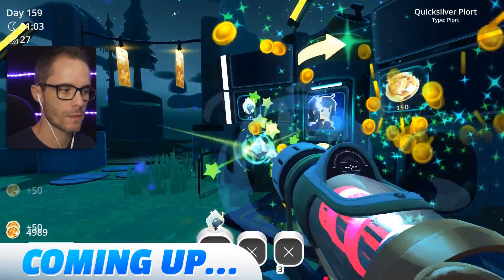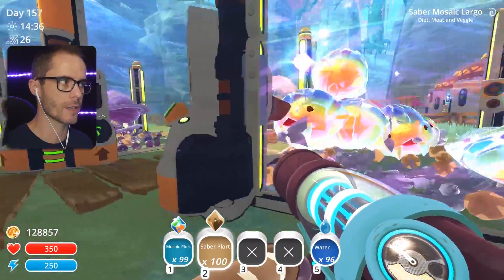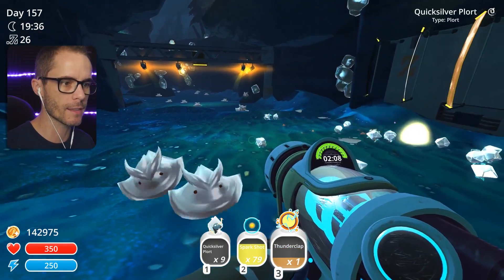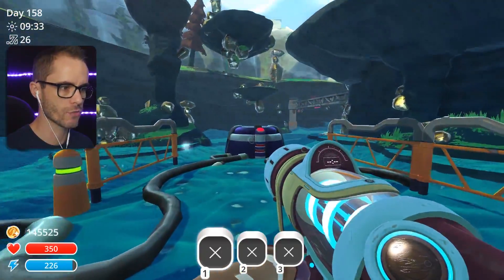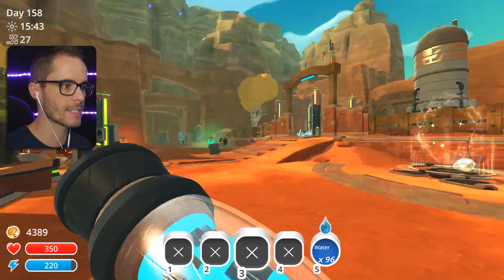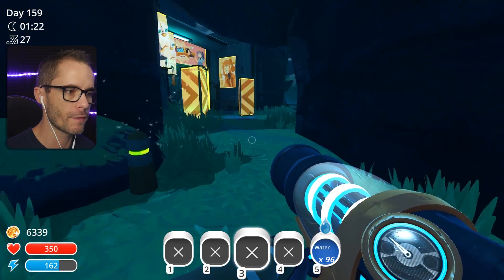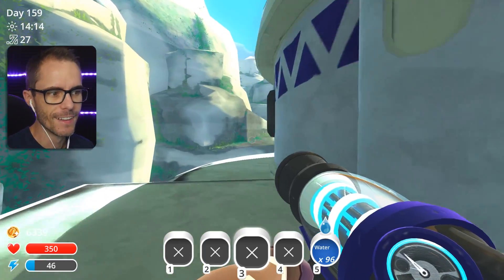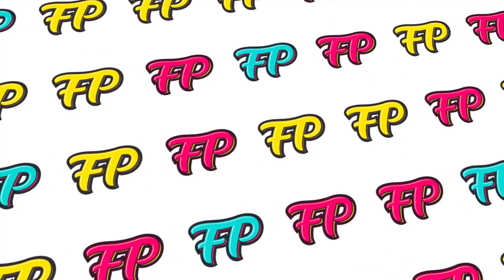MOCHI'S MANOR UNLOCKED, UPDATE COMPLETE! - 1.2.0 Update - Slime Rancher Full Version Gameplay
Mochi's Megabucks update for Slime Rancher is here, let's jump in and explore Mochi's Nimble Valley and find some Quicksilver Slimes! This is a family friendly Slime Rancher gameplay video.